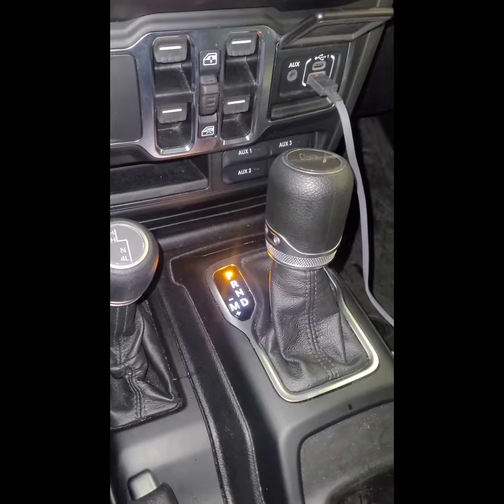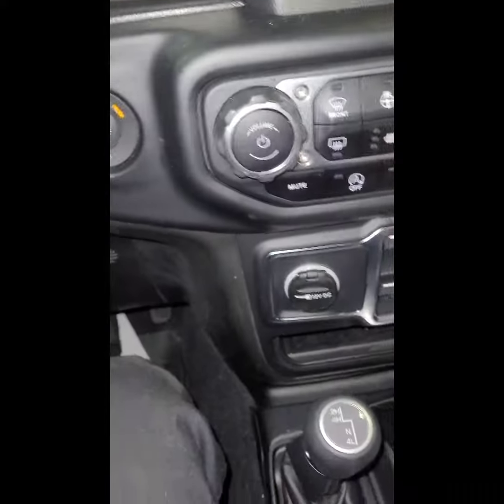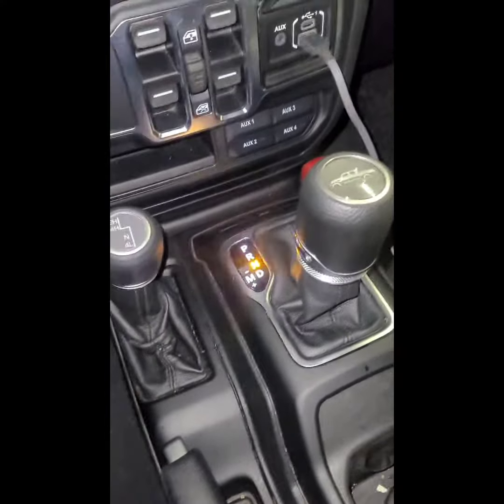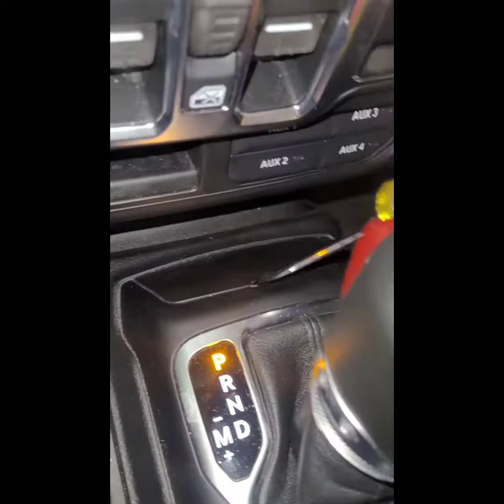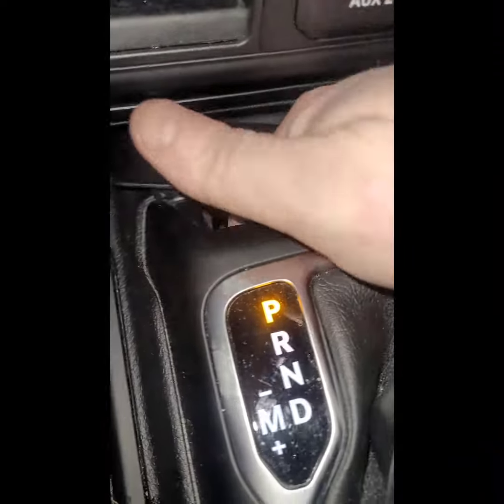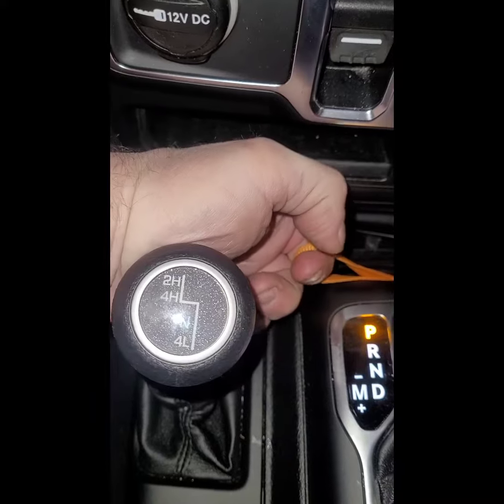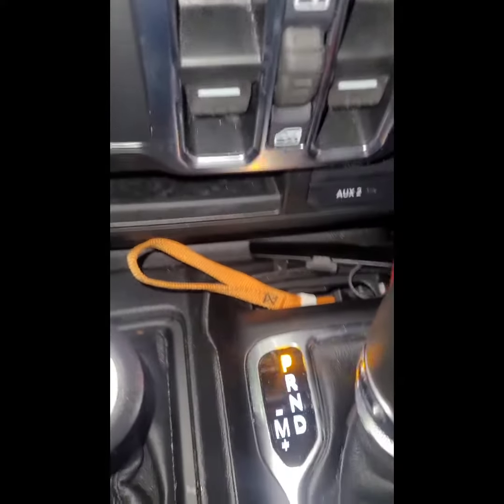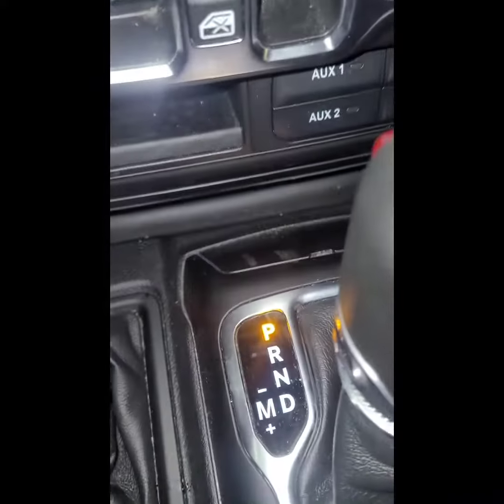how to put your jeep in neutral 4th generation